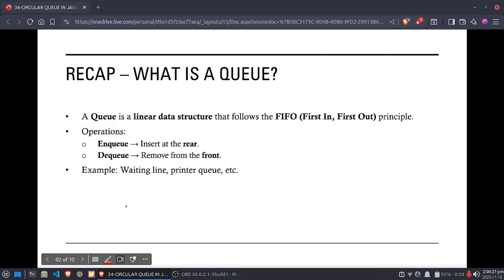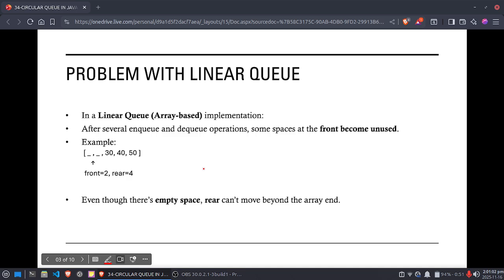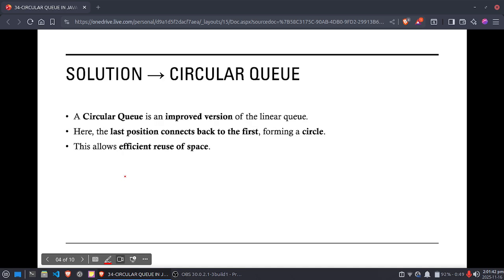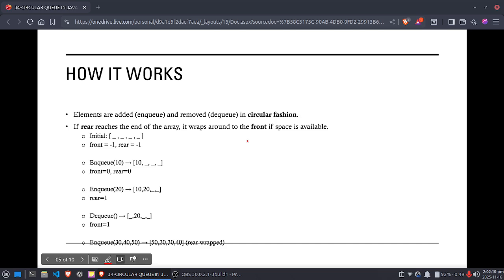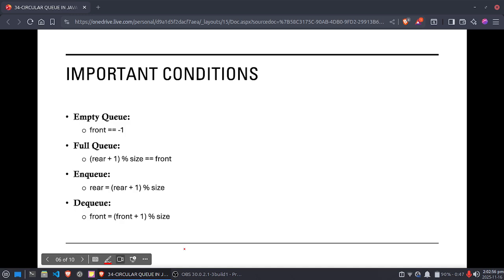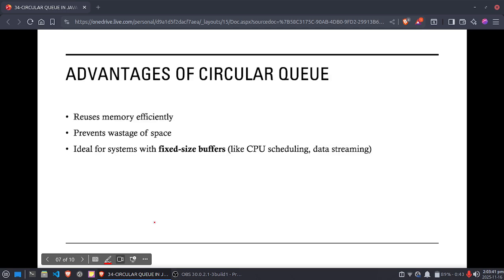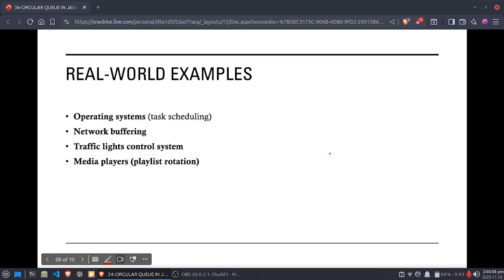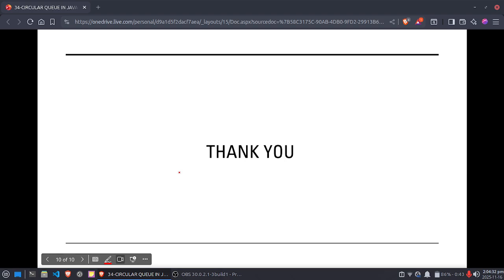Circular Queue in JavaScript | DSA Explained with Example | JDCodebase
In this video, we’ll learn about Circular Queue in JavaScript — focusing on the concept and working of a circular queue in a simple and beginner-friendly way.

What you’ll learn in this video:
- What is a Circular Queue in DSA
- The problem with Linear Queue
- How Circular Queue solves it
- Step-by-step example of how circular queue works
- Real-world use cases of Circular Queue